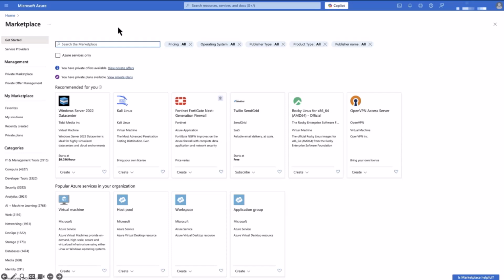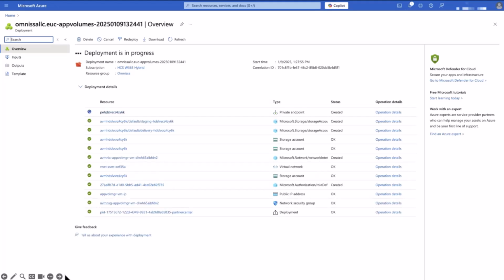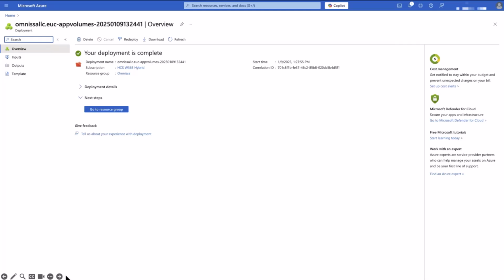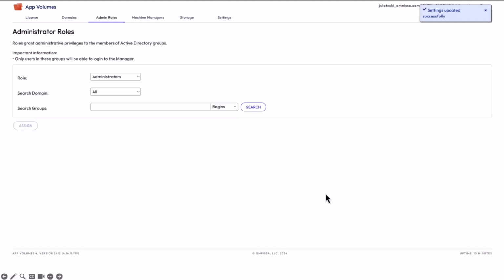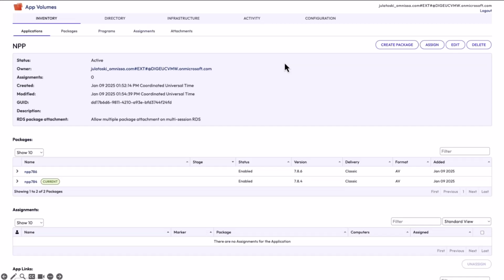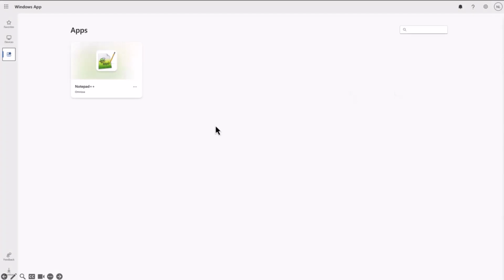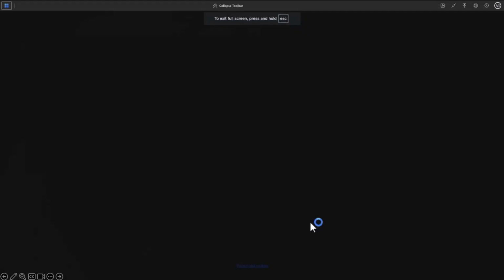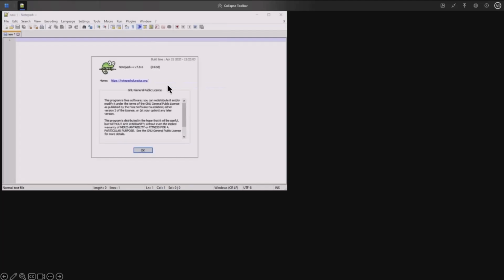Omnissa App Volumes integration with Azure Virtual Desktop App Attach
Jim Moyle talks to Jeff Ulatoski of Omnissa about the recently released integration between App Volumes and App Attach.

Jeff also demos the integration and talks about the value of App Volumes.